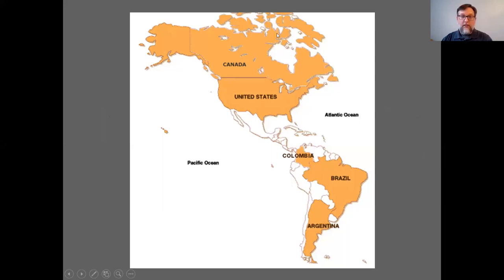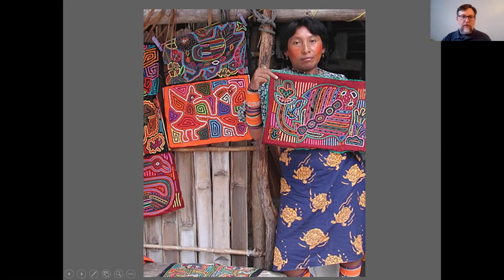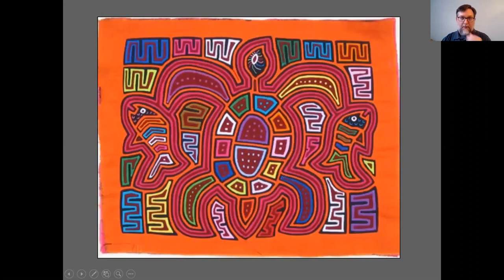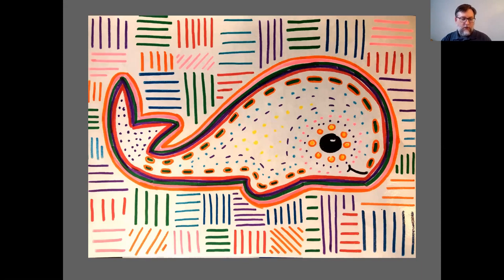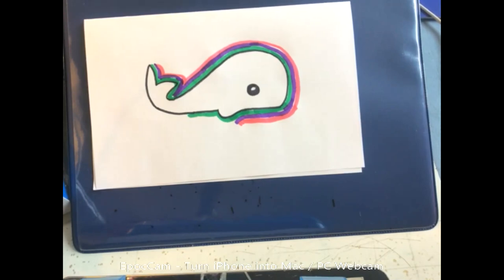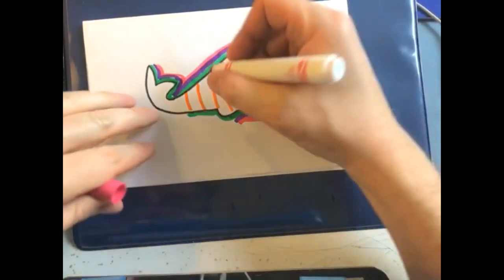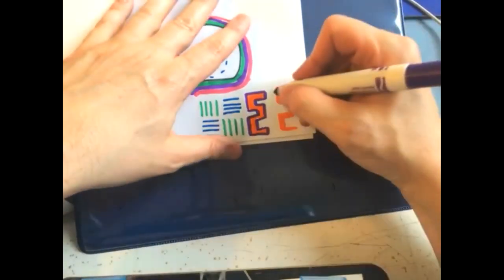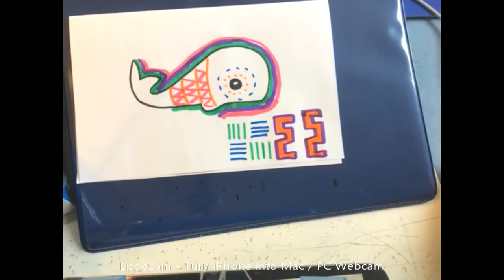Mr. Provo: Mola Art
Today we learn about the art form called Mola from the Central American country of Panama.